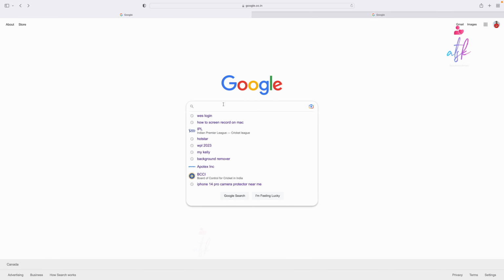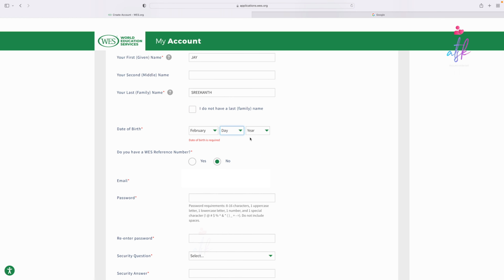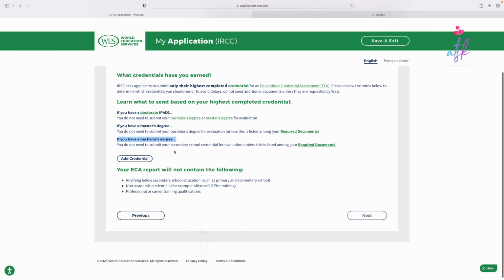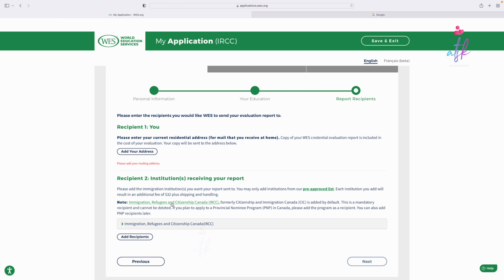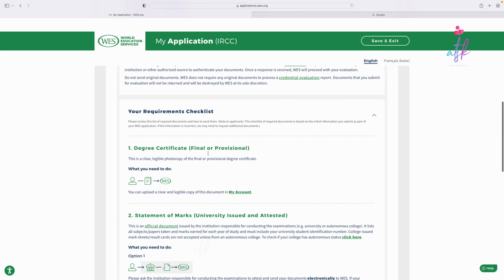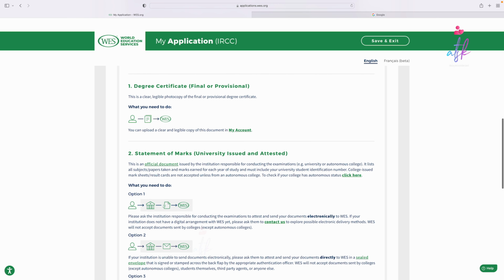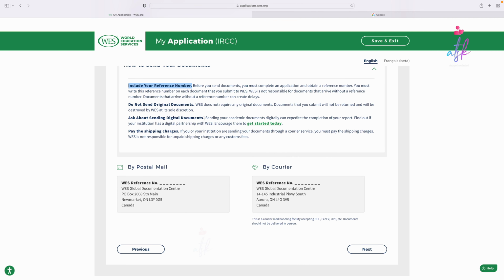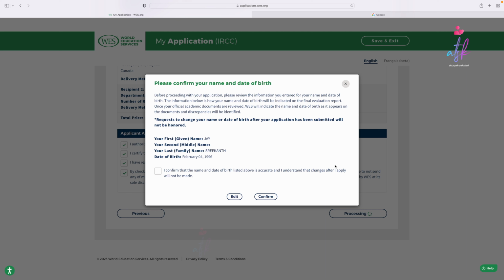ECA-How to apply for WES/online/onsite. Documents needed. &how we went to Dr.N.T.R University 4 WES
While it's easy to apply for WES Canada however It's very important that we avoid mistakes while applying for ECA (Educational credential assessment) through WES. You tube helps me apply for my application. So here I am creating this video with all my heart so you can save a lot of time, of course, money and best of all help you to score better on your CRS score. Hope its help you